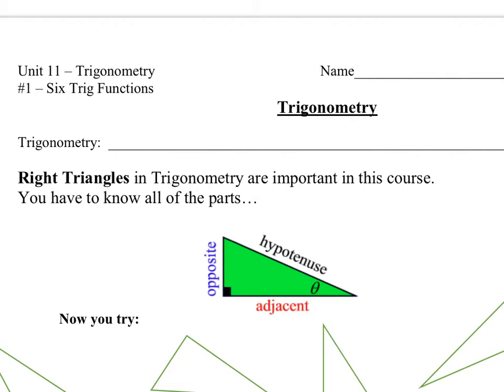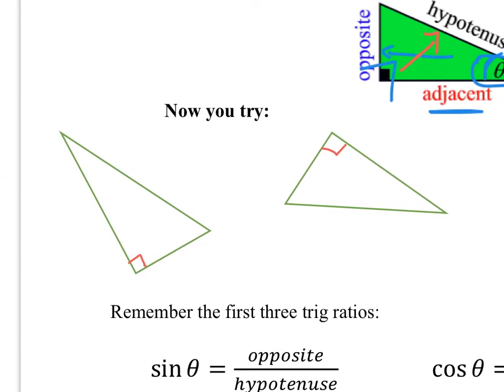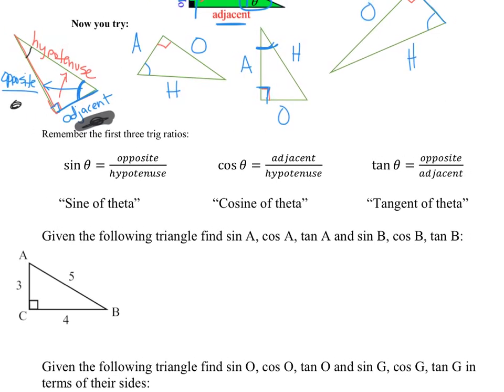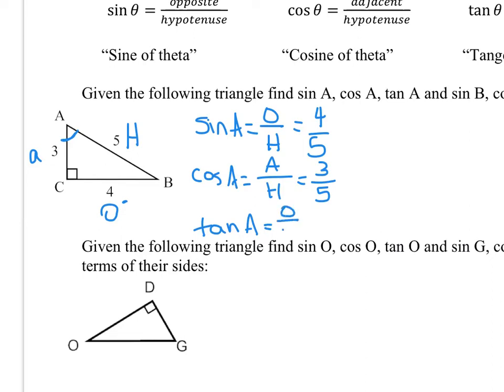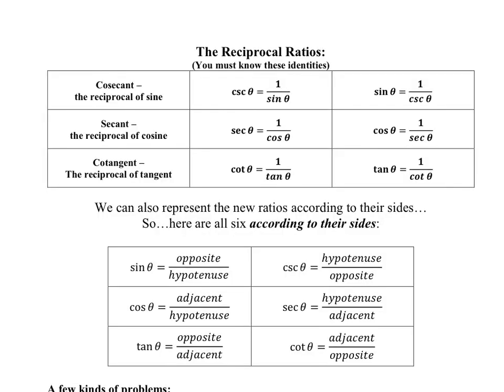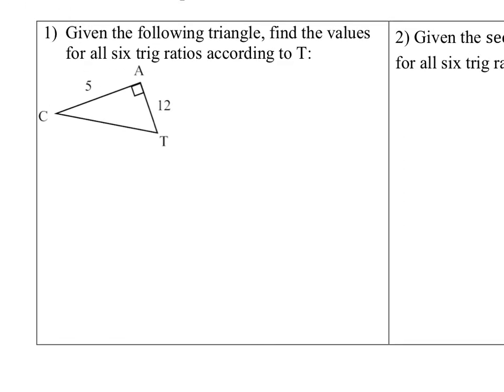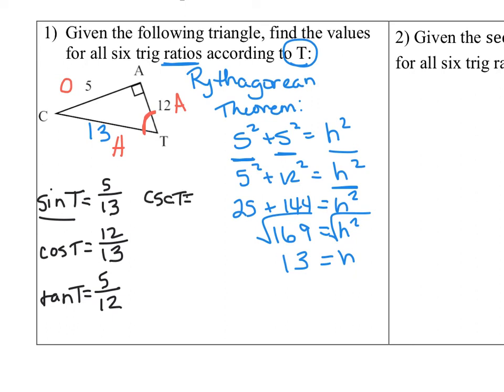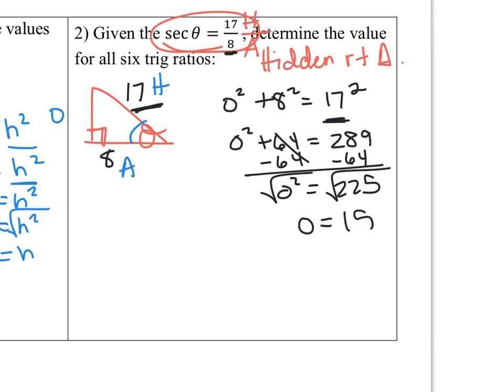Unit 11.1. Six Trig Ratios